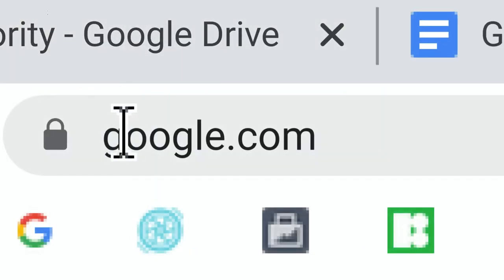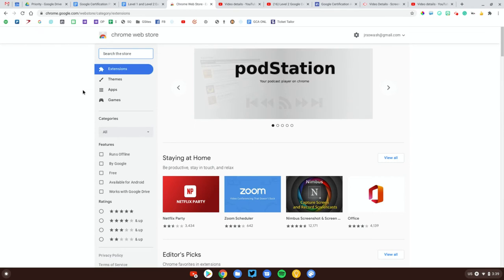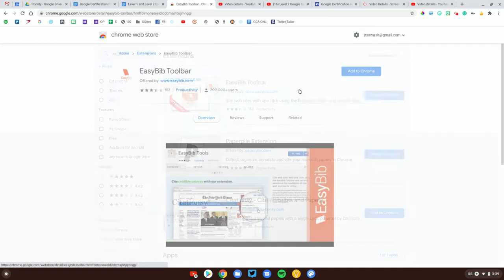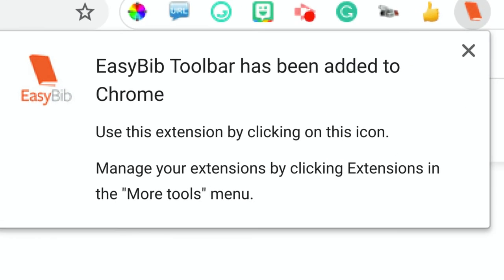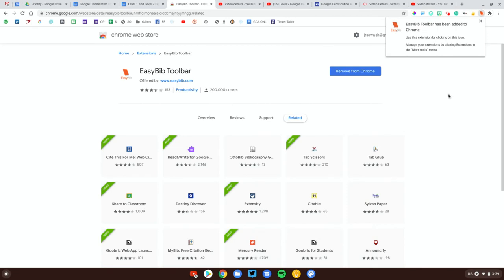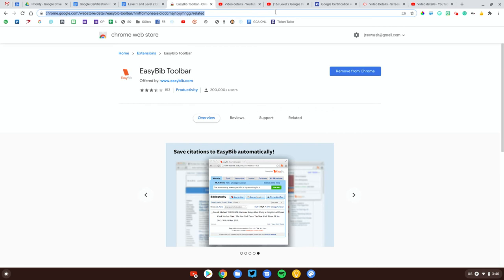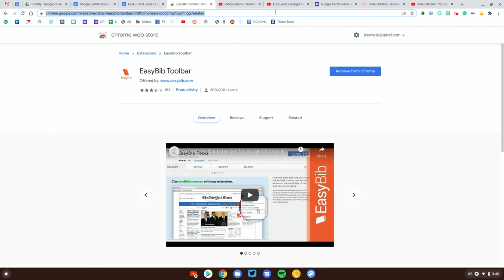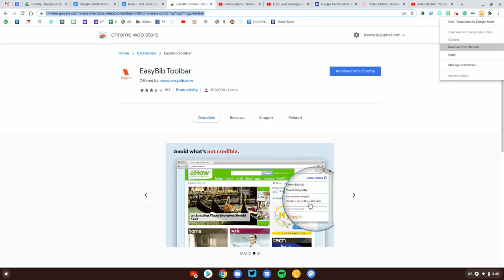Level 1 & 2: Google Chrome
**Note: this video is a small part of the Google Certification Academy, a program that has helped more than 2,000 educators earn their Level 1 and 2 Google Certification.  to learn more!**
You won't see any questions related to using a Chromebook on the Level 1 or 2 certification test, but You will likely receive a few questions related to using the Chrome browser.

These questions are pretty straightforward.

What you should know about the Chrome Browser:
- How to use the Omnibox
- How to add and remove a Chrome extension
- How to share a Chrome extension with someone else